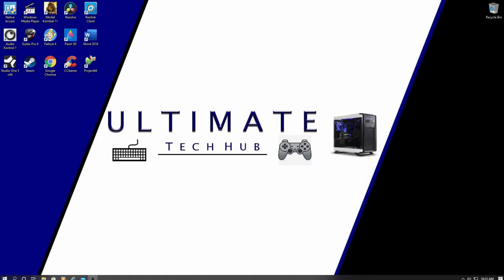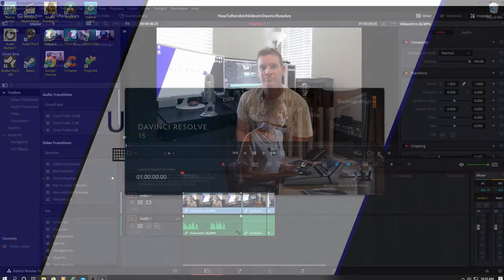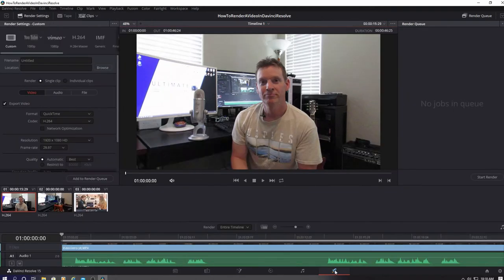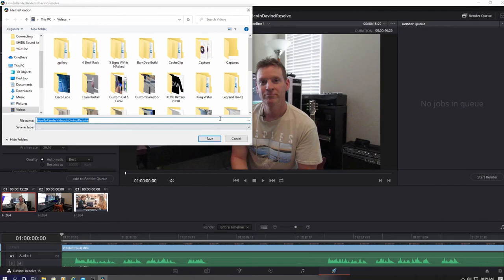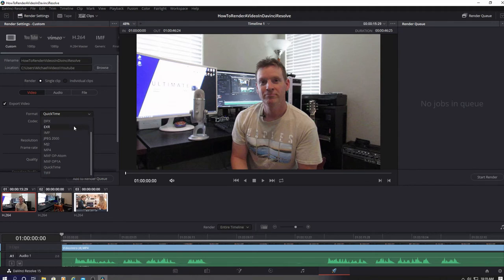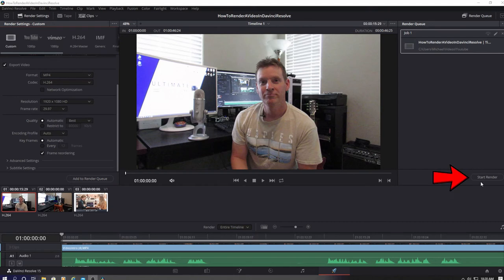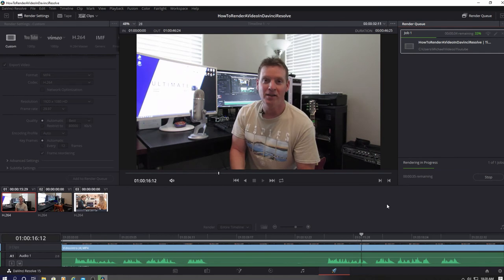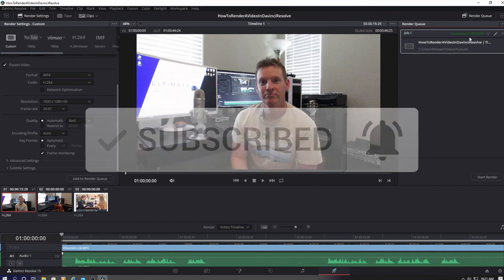DAVINCI RESOLVE 16 - THE BEST & EASIEST RENDERING SETTINGS FOR YOUTUBE!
Hi everyone and welcome to another video tutorial on Davinci Resolve 16. On this episode I will show you the fastest way to render your video for upload to Youtube. I will show you some good settings to make your videos look great!
Thanks again for watching the Ultimate Tech Hub Channel!